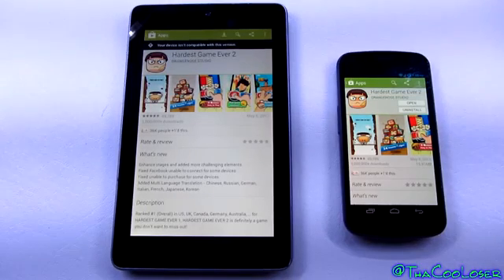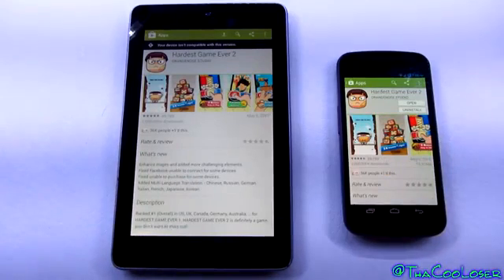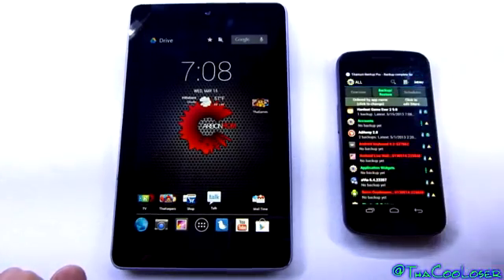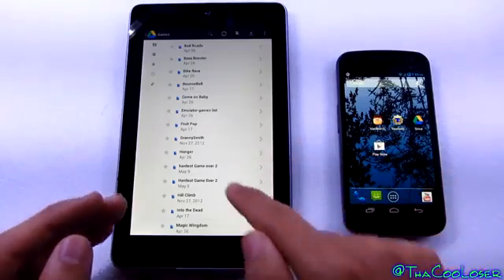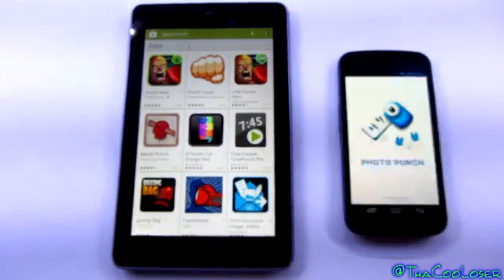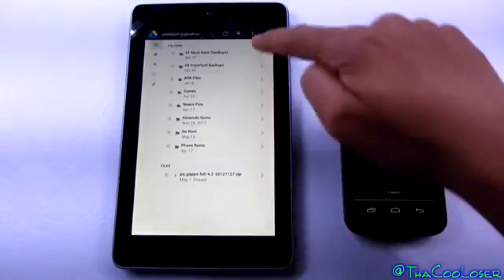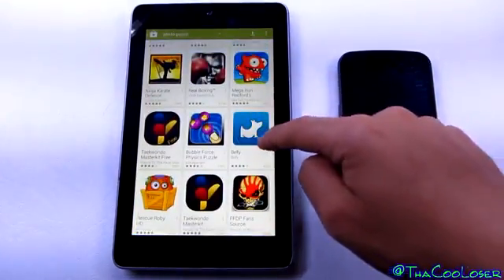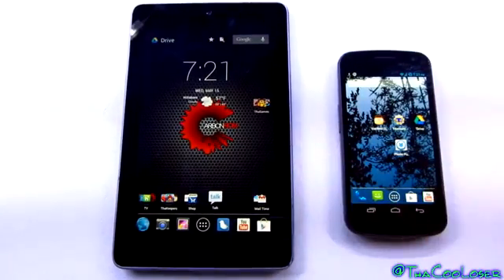How to get Apps and Games working on incompatible devices Rooted users only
2 or more shows every week on dedicated App Mondays & Game Thursdays =D

Find over 2000+ Apps & Games I have reviewed since 2010 and still counting!!!

My Stuff & More
- In this video I am using the Samsung Galaxy Nexus, running a custom called Jaly Baked 6 with Android 4.1.2 Jelly Bean.
- The camera I use to record with audio = Canon PowerShot SX230 HS
- I edit my videos on Sony Vegas Movie Studio HD Platinum 11.0
- I love all technology, yes even Apple... I just know their iphone kinda sucks and is boring to me compared to my beloved Android =]
- My birds name is Magui and he is a Green Cheek Conure (parrot)
- I am from Portland (Hillsboro) Oregon USA
- I speak 2 languages - Spanish & of course English
- I am a Gemini and I'm 26 years young
- I started this channel on 11/15/2010
- I never even meant to do any of this. This was a fortunate happening and I started back when nobody was into what I am doing now. I had put 10 of the worst videos I ever made, and those videos got me here today!!!
- I know I inspire many people, it warms me up and makes my day...but don't rip me off or at least don't forget to give me some love (credit)